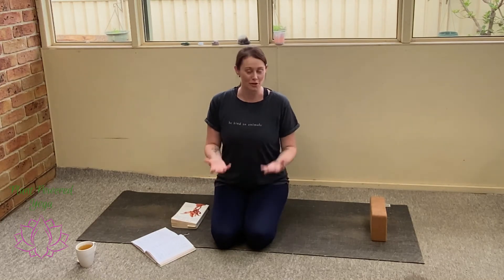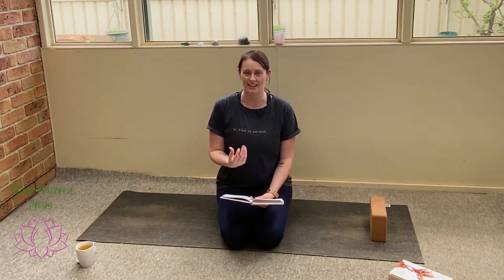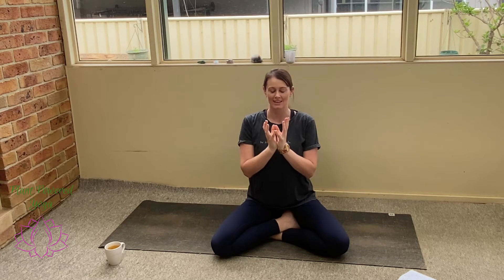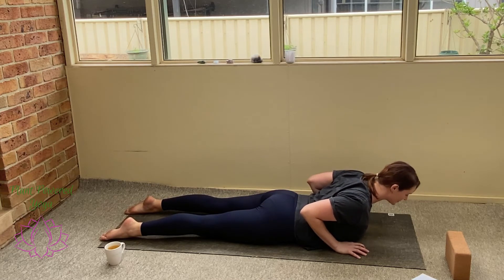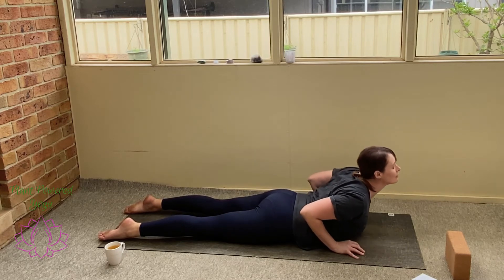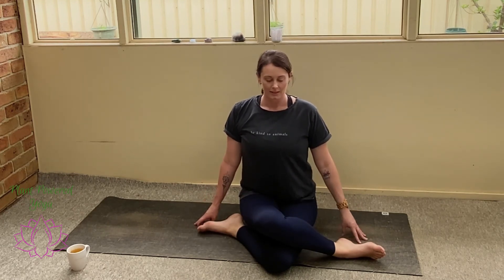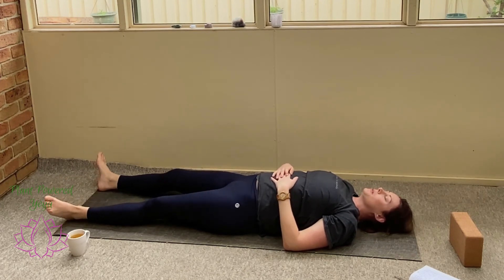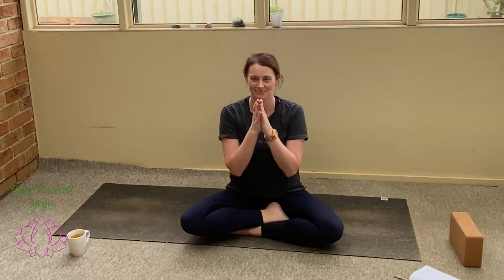Day 5: Ahimsa Practice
Ahimsa means "non-violence". The way that is interpreted can be different for many people.

In the Yoga Sutras of Patanjali, it's described as: "When non-violence in speech, thought and action is established, one's aggressive nature is relinquished and others abandon hostility in one's presence."

This practice embraces being kind to animals, and drawing inspiration from the animal shapes that we make during a yoga class. Allow about 40 minutes.